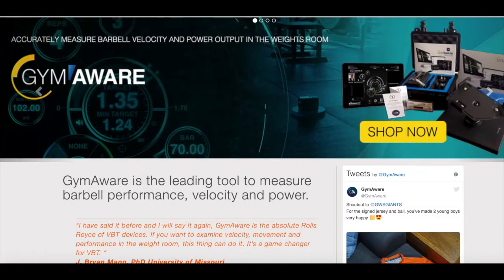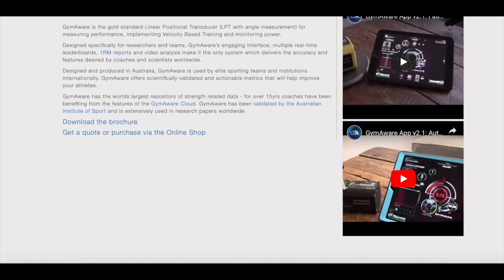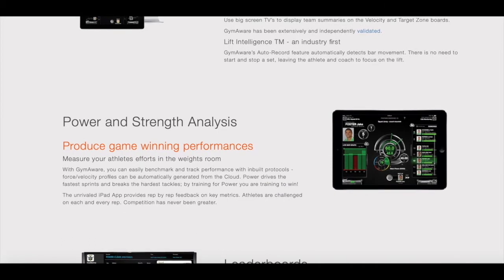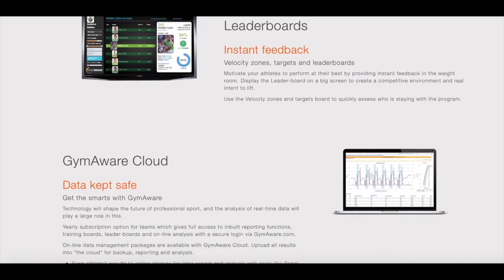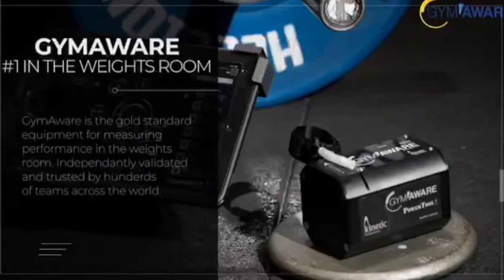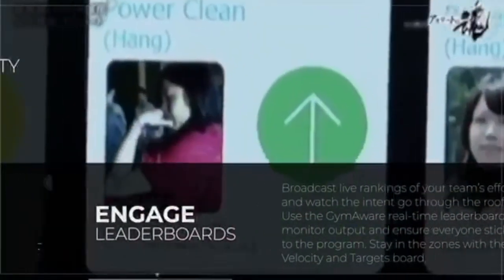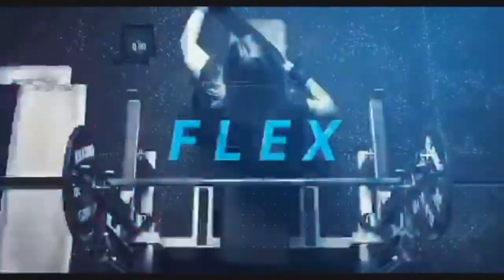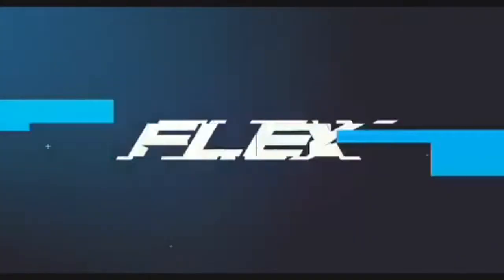Outside The Rack #91- Patrick Peterson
“You can’t let other people dictate your own value.”

In this show we are going to try to dive a little deeper into the minds of the top practitioners in the world of sport performance to learn a bit more about who they actually are and how they got to where they are at today. Today we are joined by the Doctoral Student Researcher at the University of Pittsburgh, Patrick Peterson. Patrick, thanks for being with us today.

Before we start, who is Patrick Peterson?
Currently working on a PhD at Pitt while working with the football team on their data streams.

1) Describe a learning situation that brought about an epiphany in your career?
Having stepped away from a position that wasn’t working out truly taught me that other’s can’t dictate our value.

2) If you could ask one question and you know you would get the answer what would that be and why?
What’s my legacy right now if I died today?

3) What’s your escape?
Hiking, mountaineering, camping